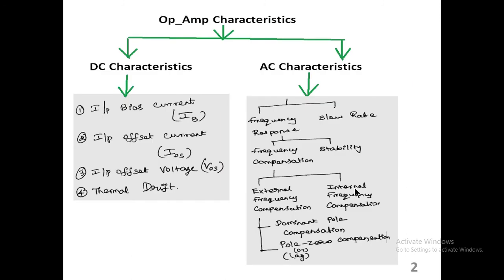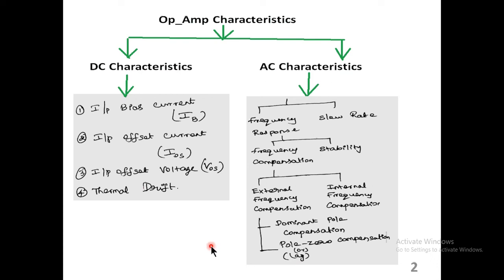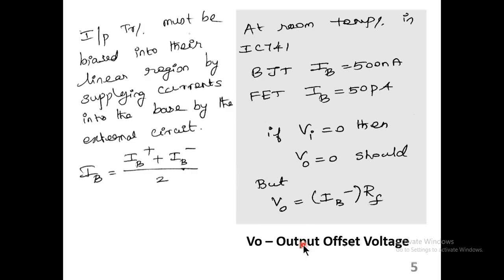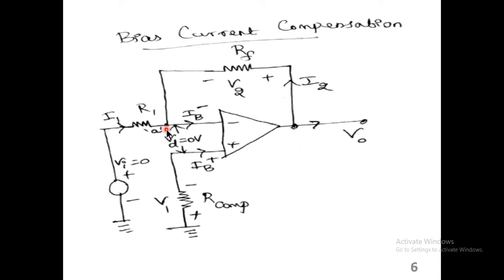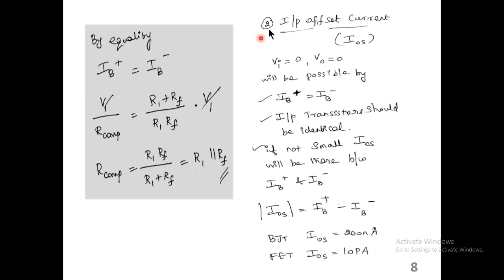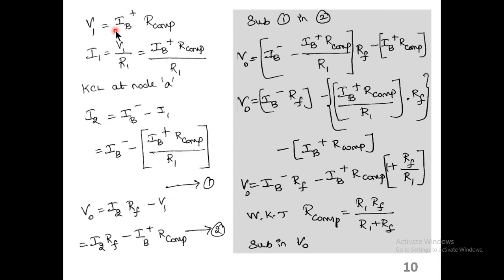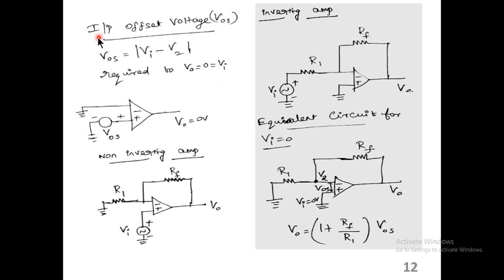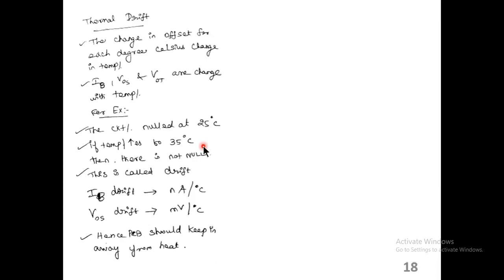DC Characteristics of an Op Amp